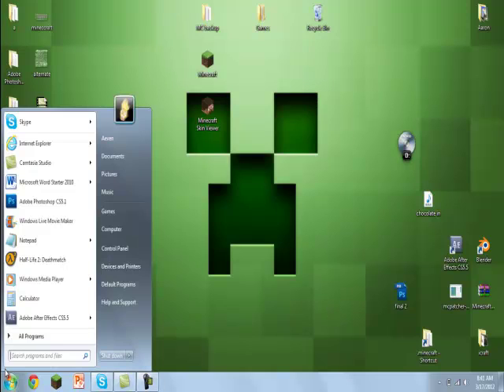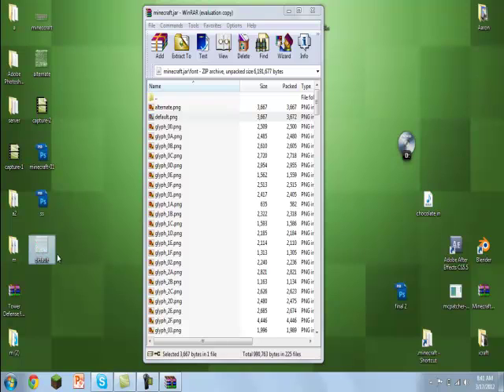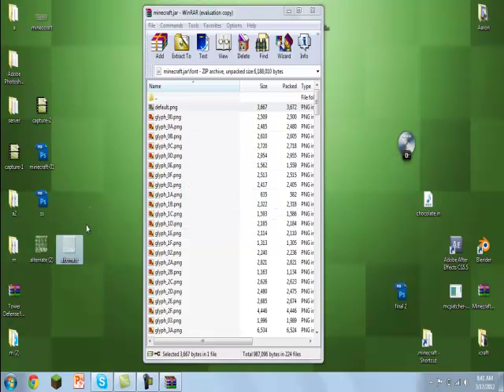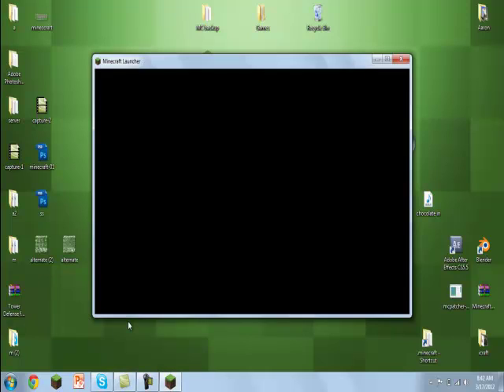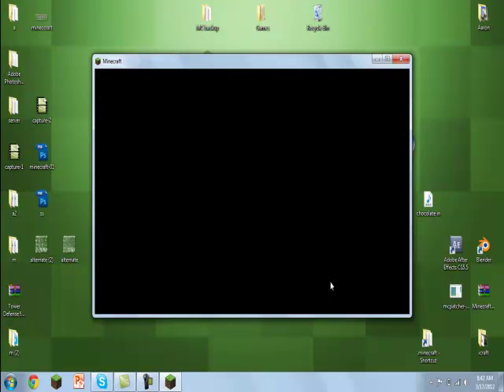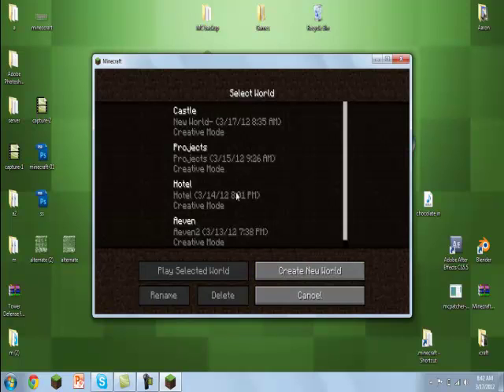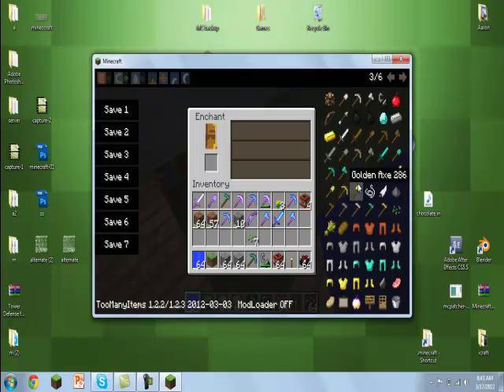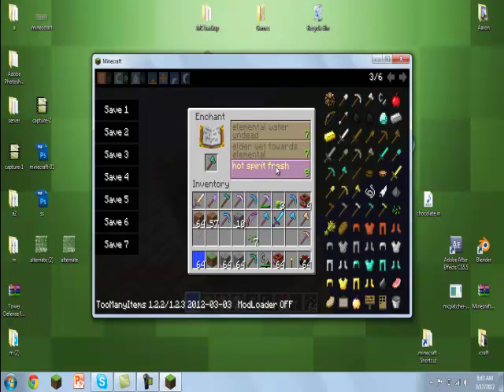Minecraft: How to change enchantment table font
Video by: HighlandReaper3